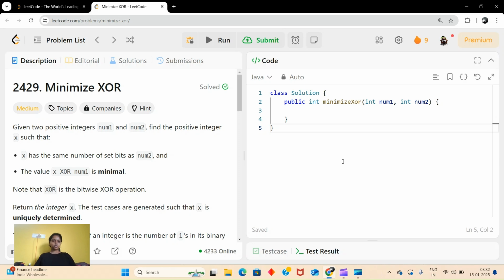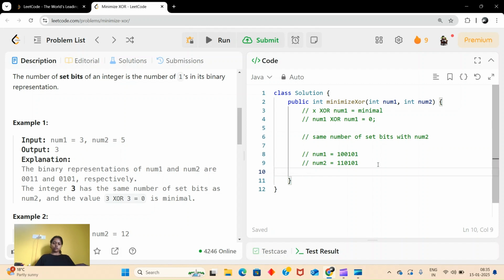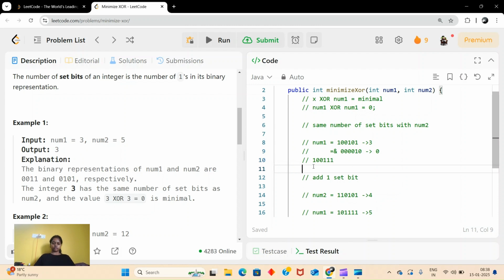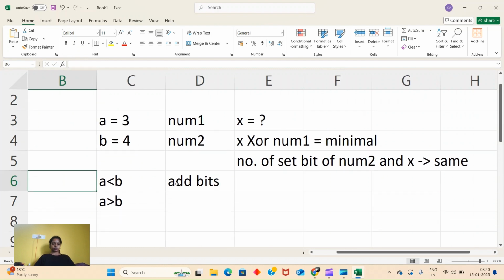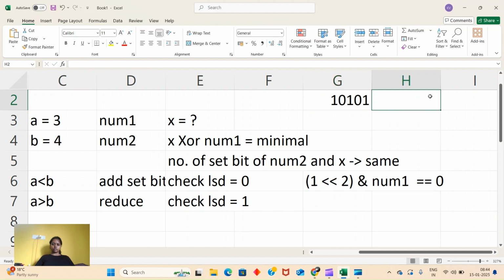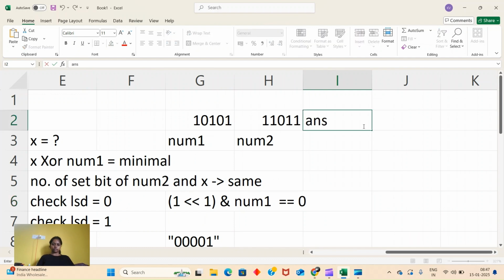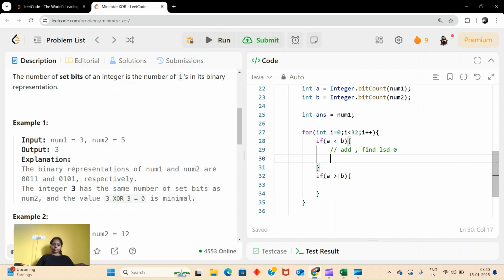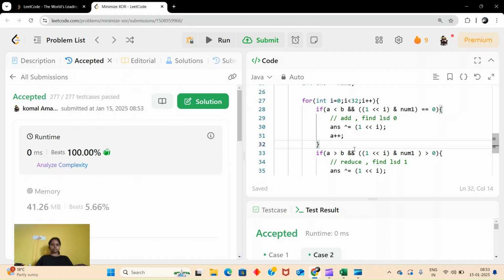Leetcode | 2429 Minimize XOR | Java | Bit Manipulation| Simple Approach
2429  Minimize XOR Using Java

983. minimum cost for tickets
leetcode 494
leetcode 2381
leetcode 983
leetcode 45
leetcode 162